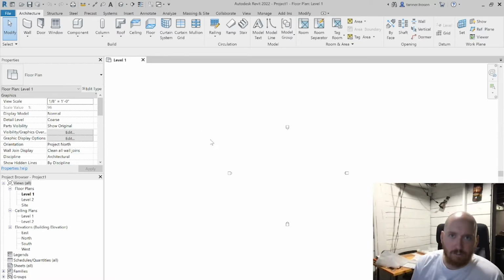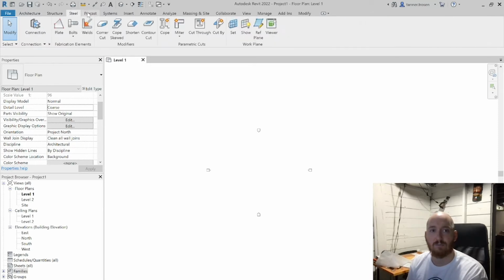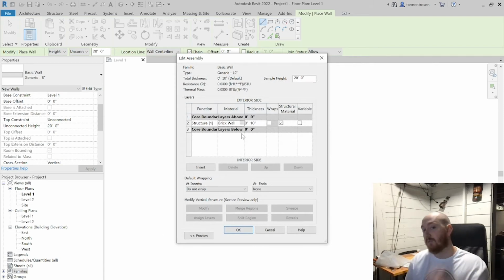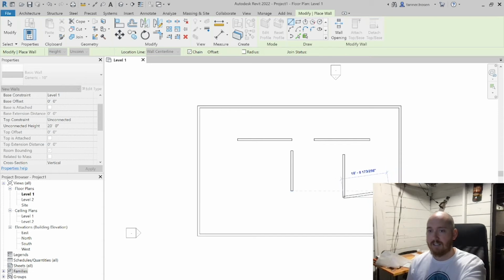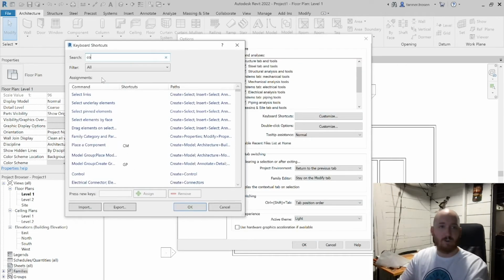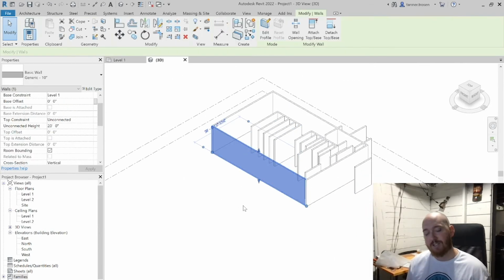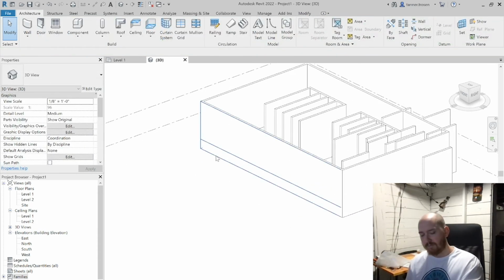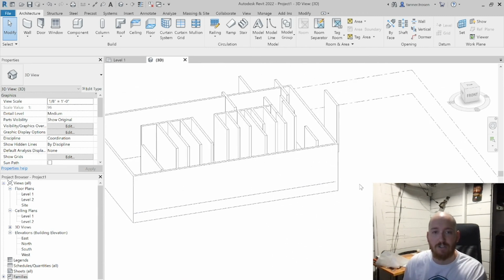Beginners Revit Tutorial | Basic Wall Editing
In this video I go over basic wall editing in Revit. I also touch base on some helpful shortcuts within wall editing and how to find and create your own shortcuts. I hope you enjoy!